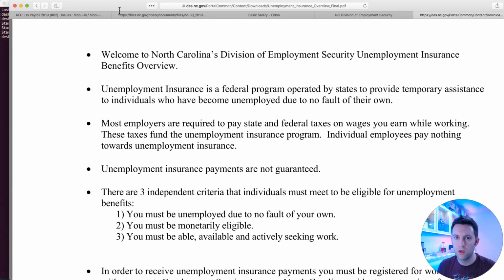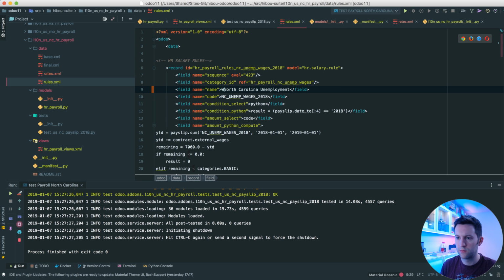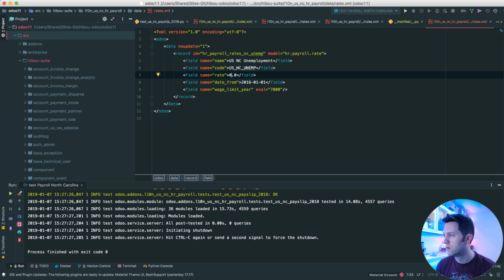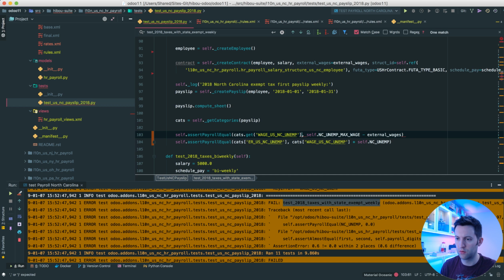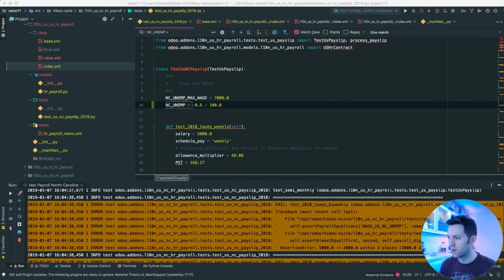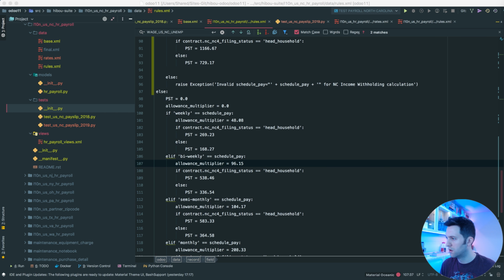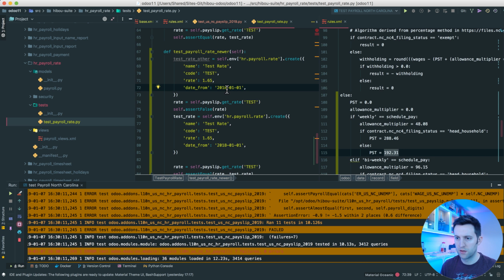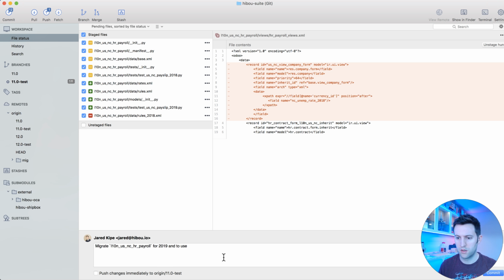Hibou - Payroll - North Carolina 2019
Come along as we build useful software.